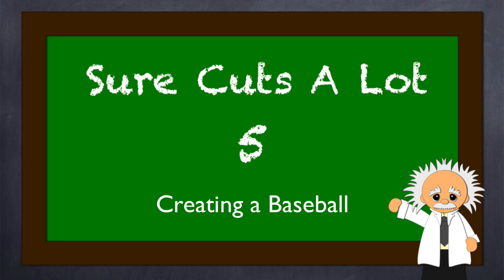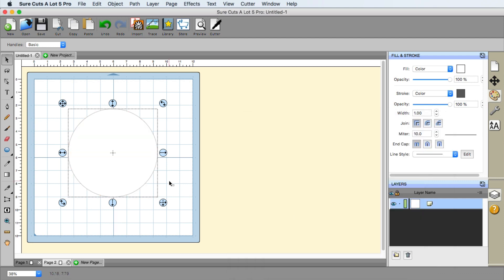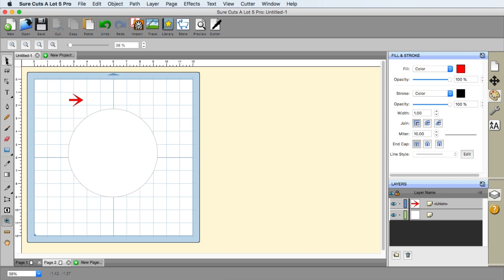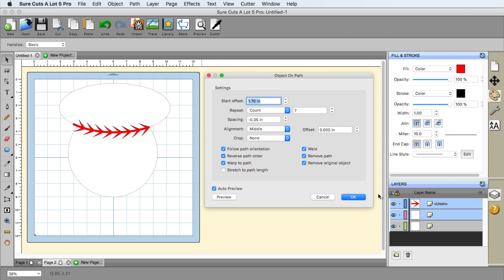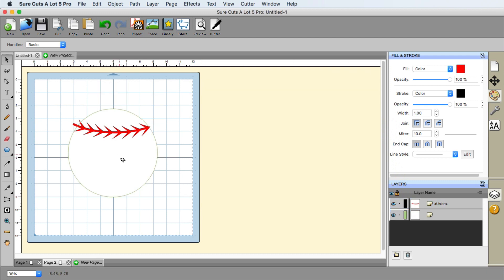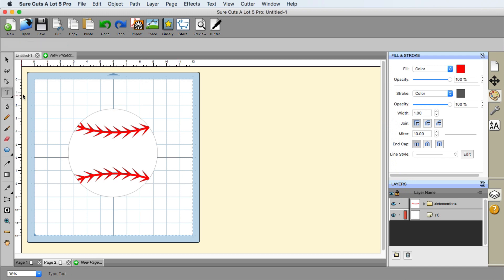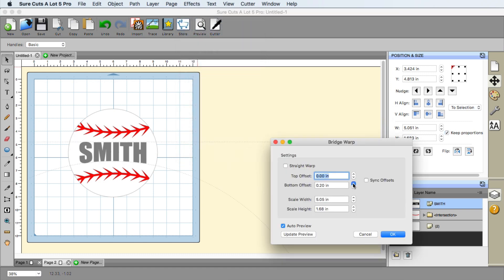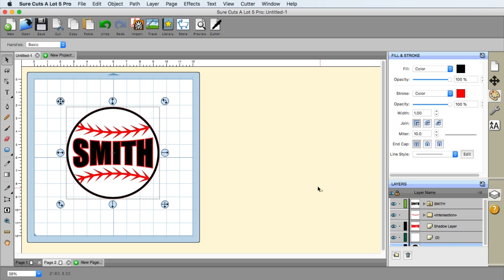Sure Cuts A Lot 5 - My Baseball Project (All Created In SCAL 5)